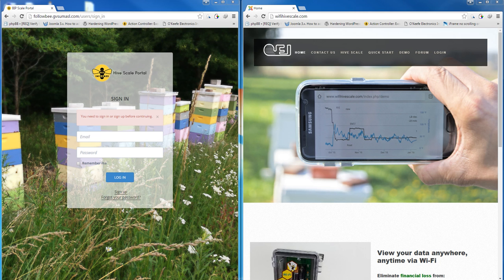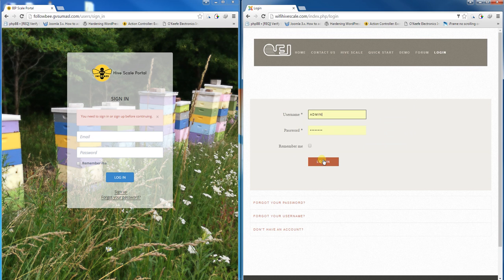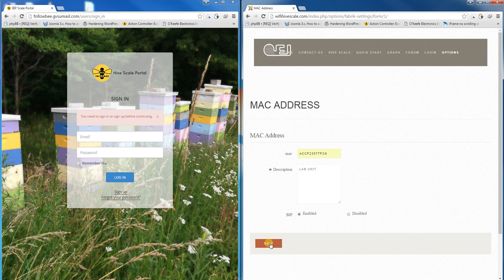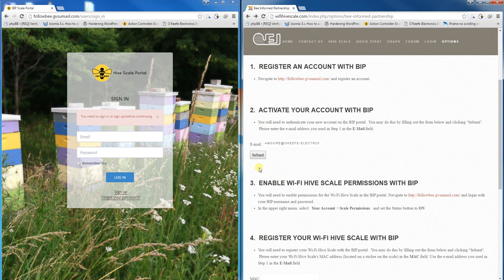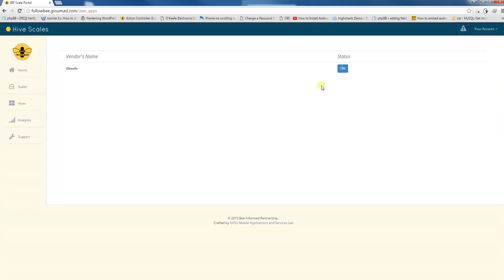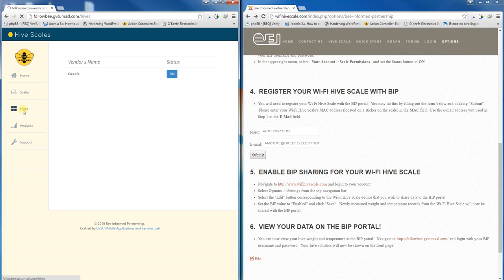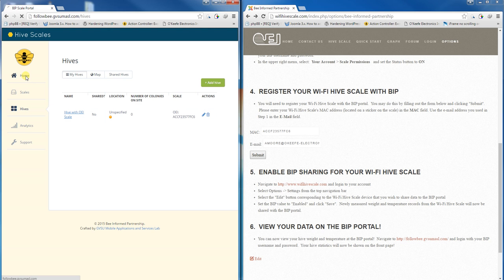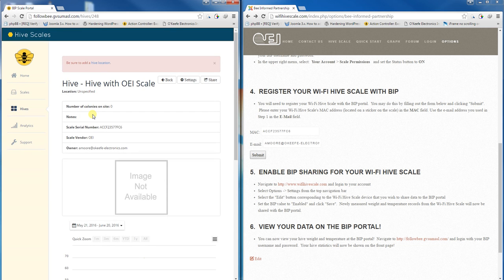Bee Informed Partnership Registration